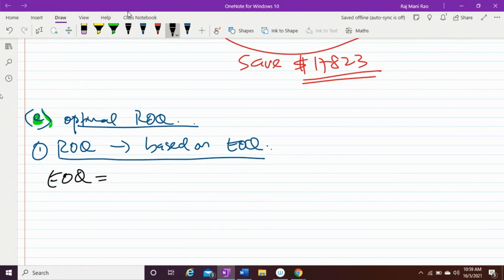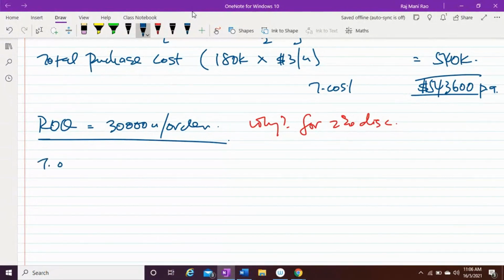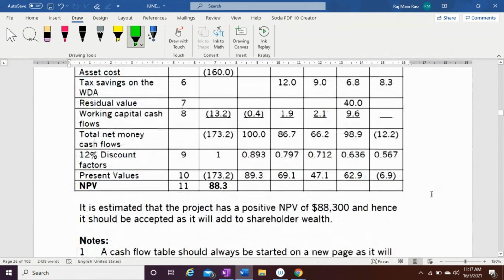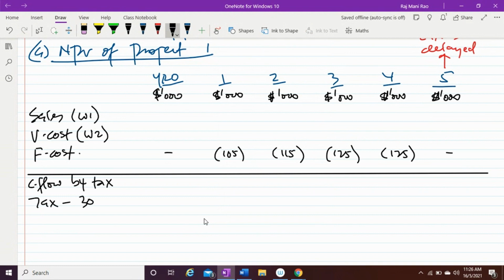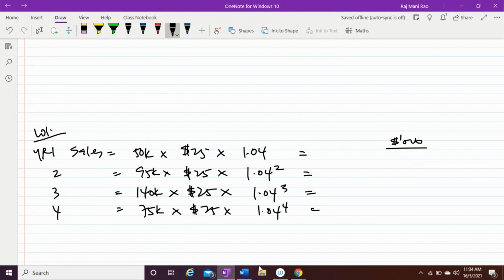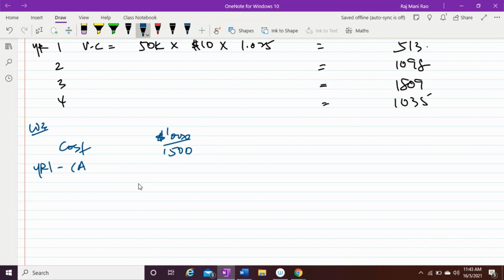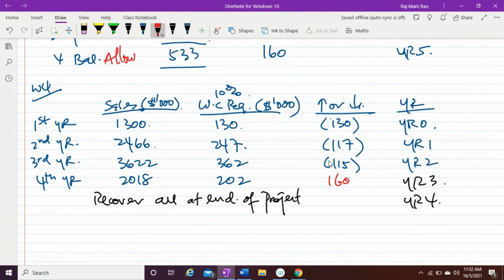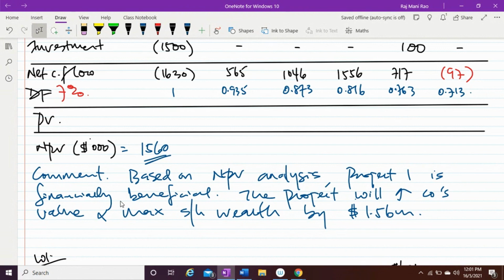F9/FM - Revision 3.2